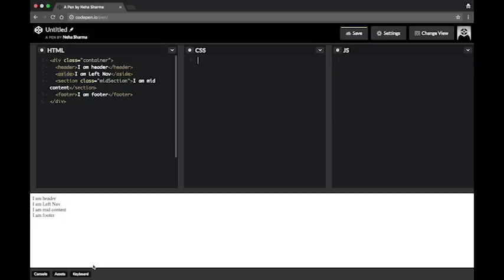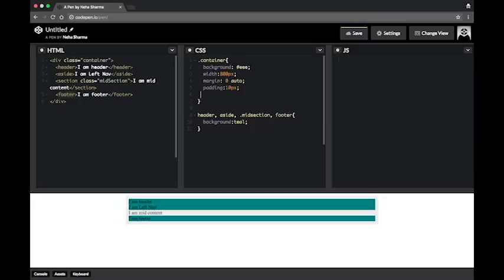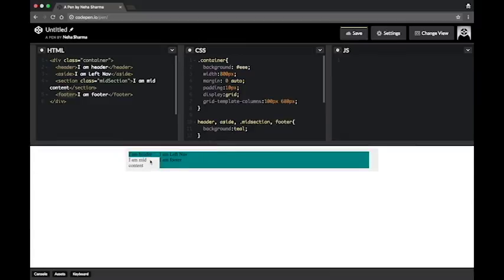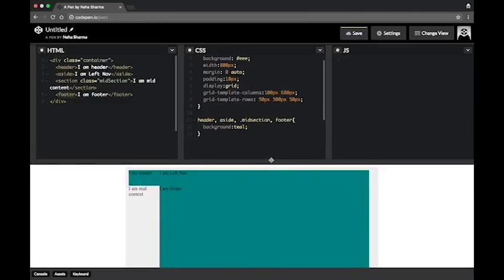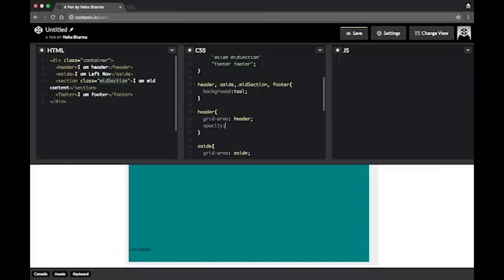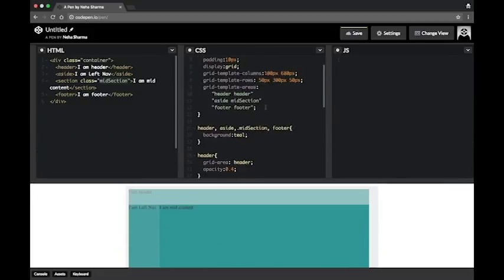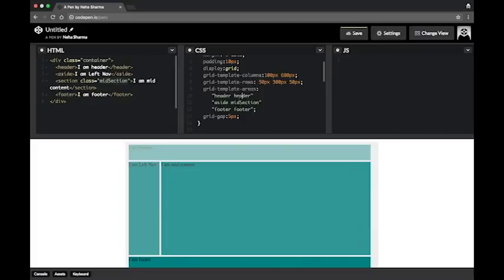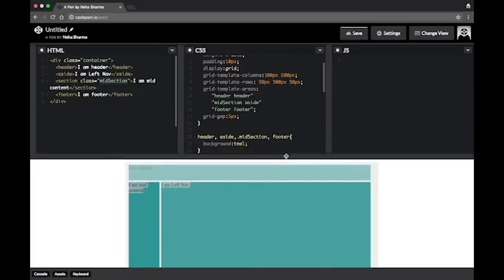CSS Grids Introduction for Beginners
CSS Layouts - CSS Grids is very new and useful feature to create layouts.